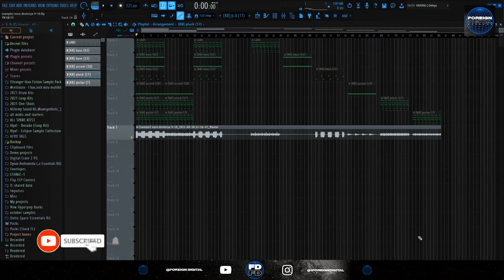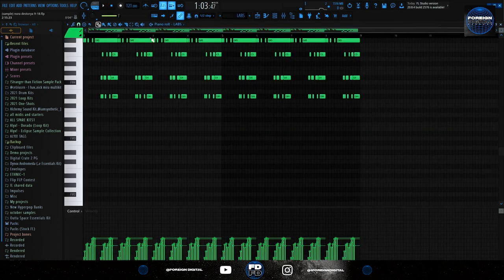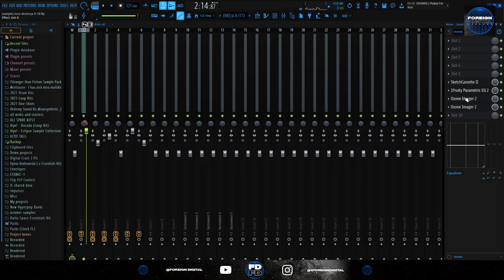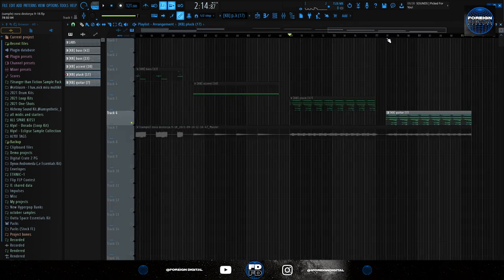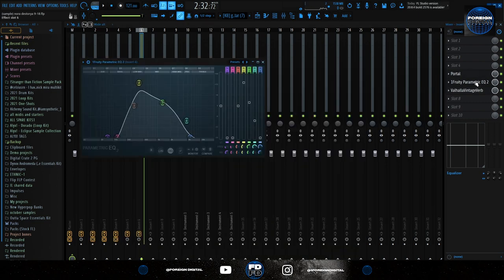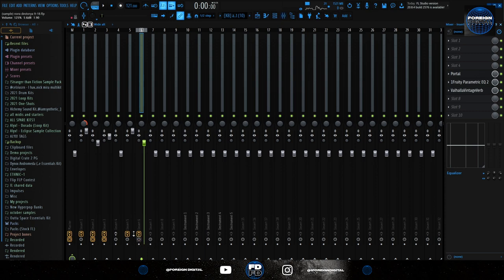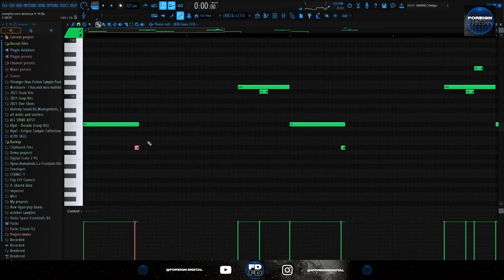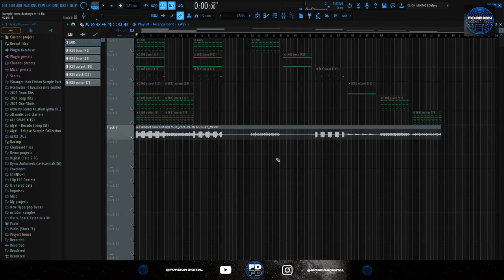How to make CRAZY UNIQUE samples for WHEEZY and TURBO | FL Studio Tutorial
In this tutorial Alyx shows how he cooks up crazy latin guitar samples using live guitar in the style of Pyrex, Lil Keed, Young Thug, YSL etc.

Timestamps
0:00 Intro
0:13 Sample
0:30 Mandolin
1:09 Mandolin Effects
1:23 Pluck
1:47 Pluck Effects
1:56 Guitar
2:15 Guitar Effects
2:40 Main melodies
2:50 Accent and Effects
3:22 Bass
4:12 Final Tips and Outro